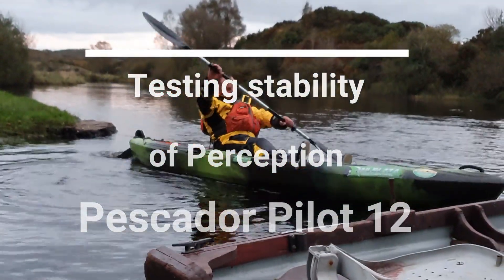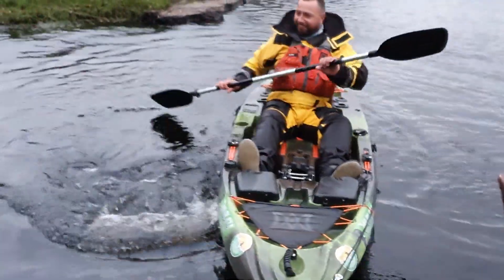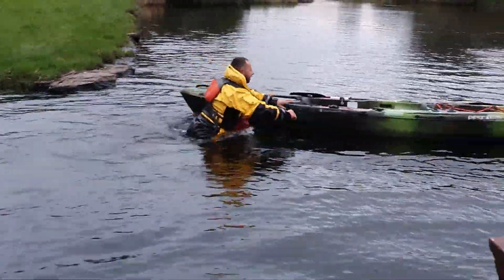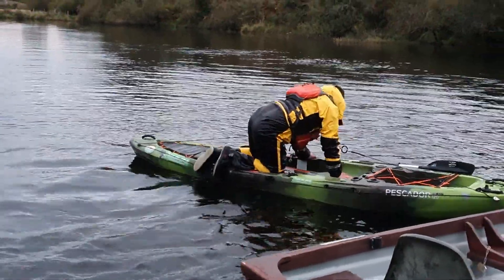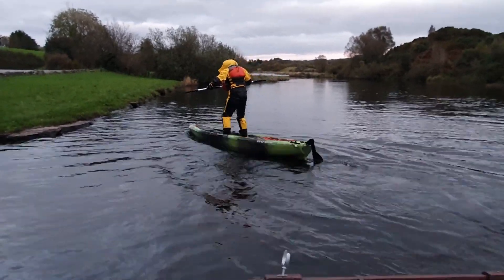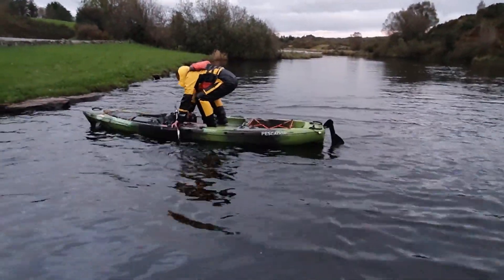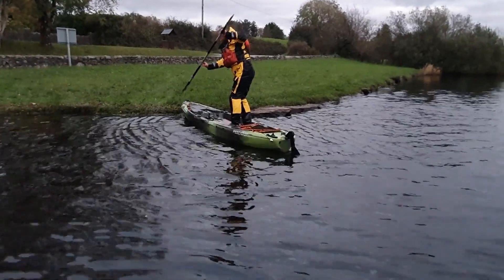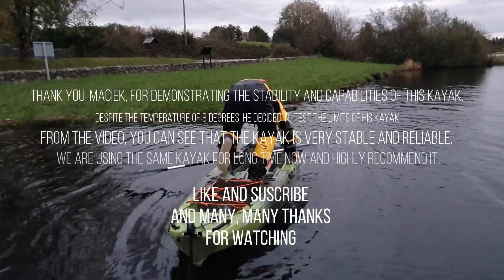Perception Pescador Pilot 12 stability test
My friend Maciek decided to test the limits of his kayak and how stable it is. As you can see from the video the kayak is very stable and reliable.

Any questions are very welcome.

Thank you Maciek for letting me record the video and testing the kayak.